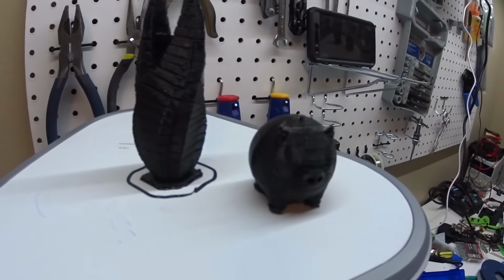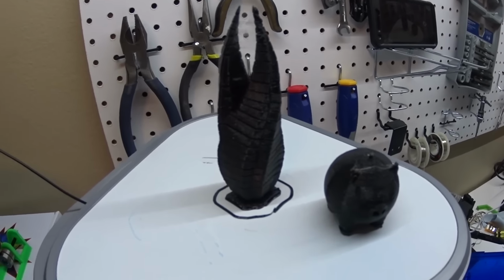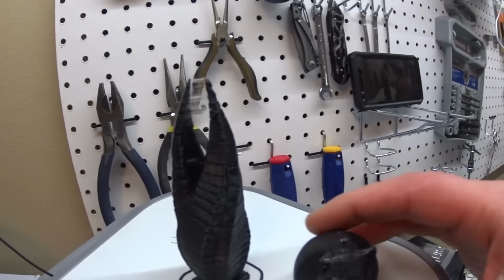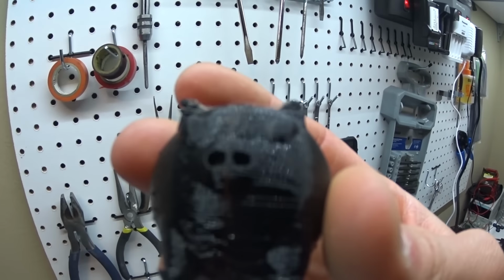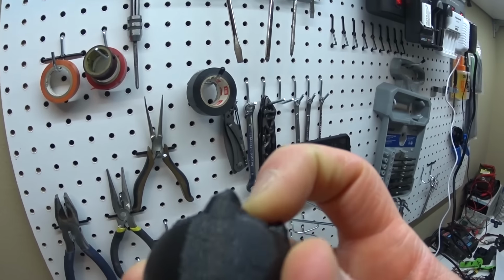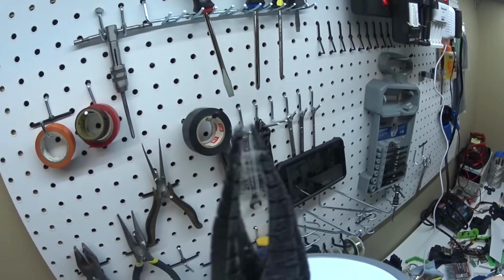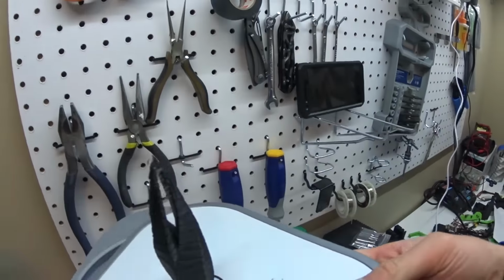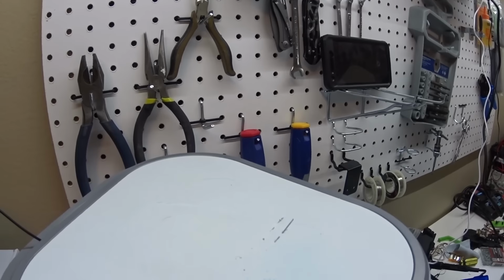Production Tiko 3d Update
Quick update:

I swapped from the Gem filament to LD Black Pla and have had no more issues with the filament snapping. I did although have issues with a really bad clog in the extruder assembly.

It was bad enough that I had to drill the filament out to clear the clog and since then I have been getting consistently good prints compared to what I was getting before. I think there was a build up of filament around the extruder motor that was causing the filament to not feed.

On the settings that I am using:

Travel Speed
50mm
Infill Speed
15mm
Interior Shell Speed
20mm
Middle Shells Speed
20mm
Exterior Shell Speed
8mm

These setting seem to be giving me good results so far but may need a bit of tweaking.

Also the gem filament works perfectly in my direct drive extruder Ultibots K250v. I have done several prints and there have not been any issues with the filament in that printer. I think the issue is with the length of the bowden tube and how it homes since it appears to put a lot of strain on the filament that is in the tube.

The LD filament has not broken once since I started using it.